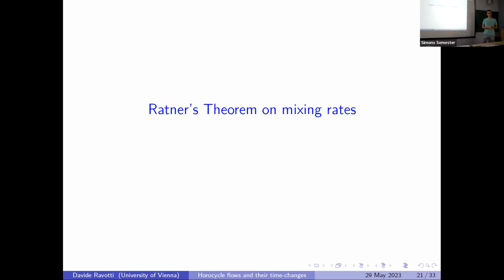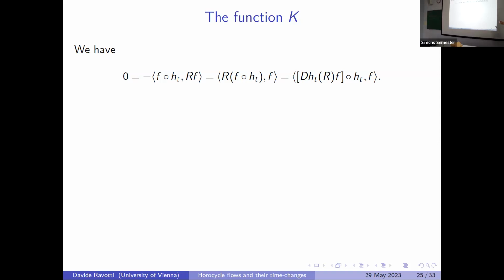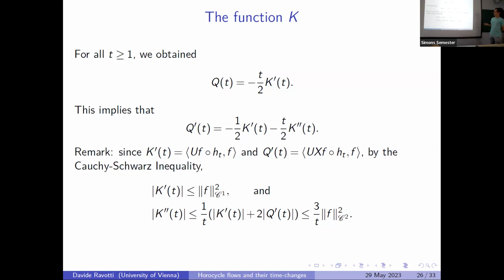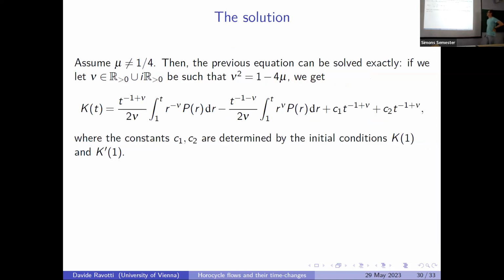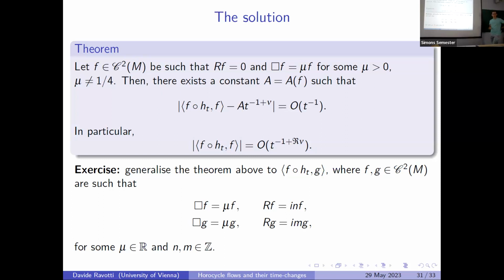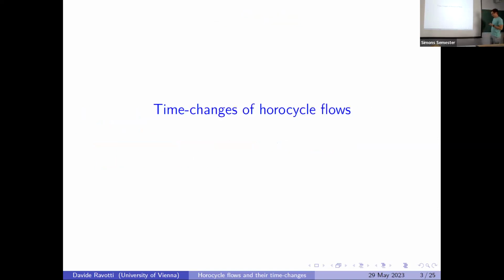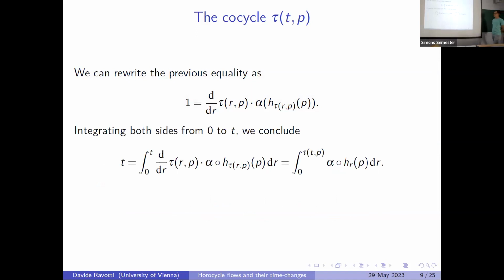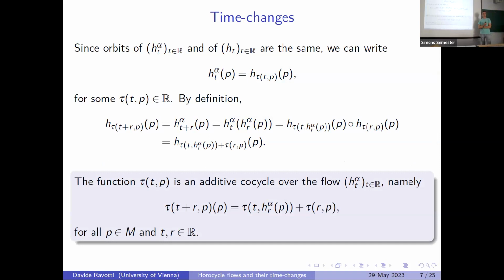Davide Ravotti (Universität Wien), lecture 4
Ergodic and mixing properties of horocycle flows and their time-changes

Horocycle flows are the prime examples of homogeneous unipotent flows and a paradigm of "uniformly parabolic" dynamics. The simplest perturbations which preserve the parabolic behavior are smooth time-changes. Despite their apparent simplicity, they display interesting and surprising phenomena, and several basic questions are still open.
In these six lectures, we will study the ergodic and mixing properties of horocycle flows and their smooth time-changes. A tentative program is structured as follows:
1. The setting. Definitions and basic constructions: homogeneous flows and the Haar measure. Action of PSL2(R) on the hyperbolic plane. The Casimir operator.
2. Ergodicity. Precise asymptotics of horocycle ergodic averages on compact spaces.
3. Mixing. The "mixing via shearing" method and equidistribution of transverse curves. Ratner's result on mixing rates.
4. Time-changes. Definitions and basic facts. Ergodicity and mixing.
5. Rigidity. Ratner's Rigidity Theorem.
6. Beyond SL2(R). Time-changes and other perturbations in different settings.